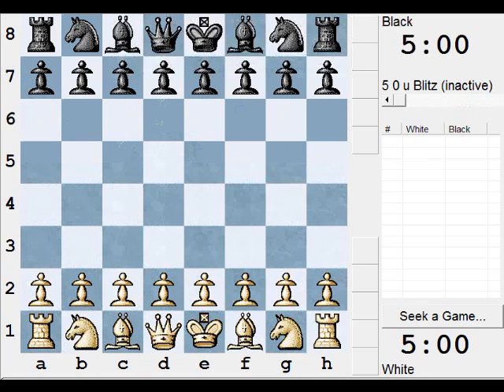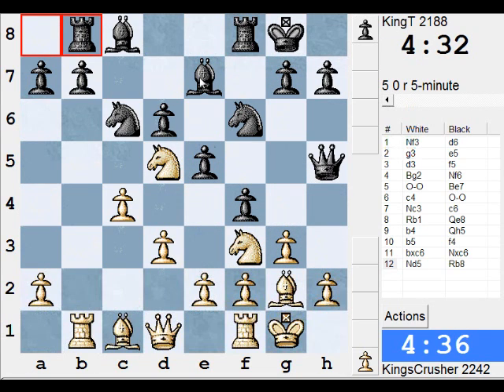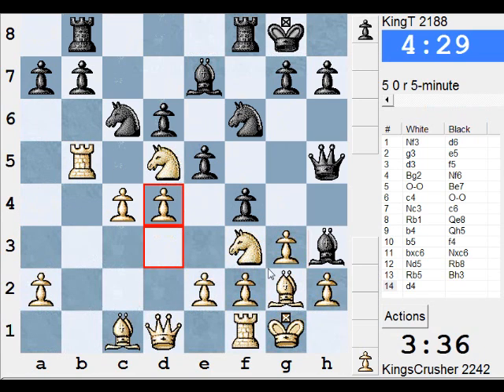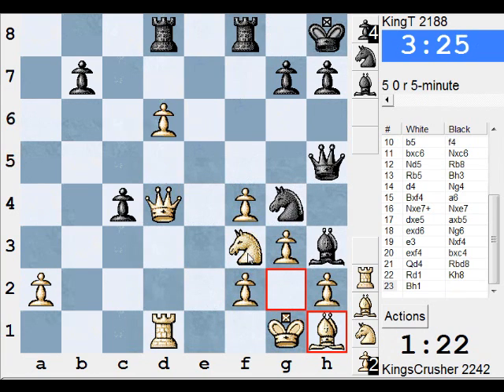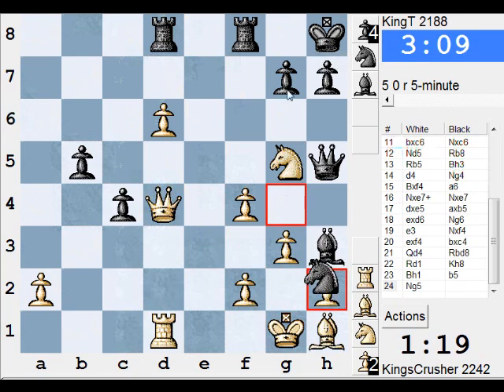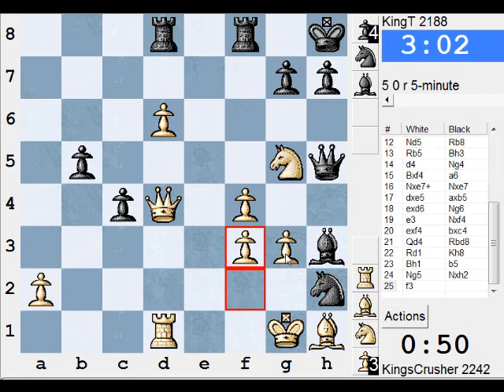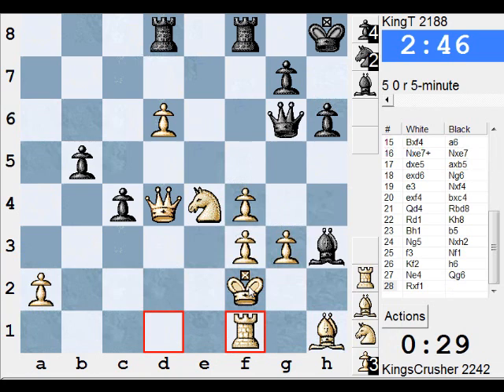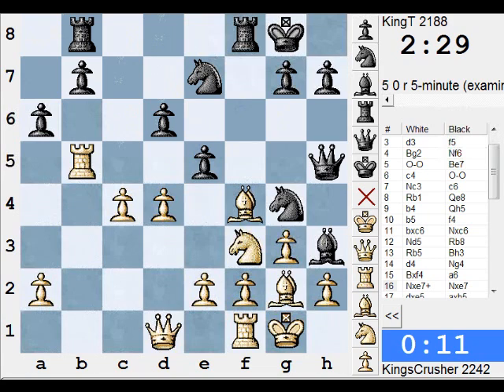Chess World.net: LIVE Blitz #707 vs KingT (2188) (Réti opening) (A04) (Chessworld.net)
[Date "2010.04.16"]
[Round "-"]
[White "KingsCrusher"]
[Black "KingT"]
[Result "0-1"]
[ICCResult "White resigns"]
[WhiteElo "2242"]
[BlackElo "2188"]
[Opening "Réti opening"]
[ECO "A04"]
[NIC "QP.11"]
[Time "03:19:29"]
[TimeControl "300+0"]

1. Nf3 d6 2. g3 e5 3. d3 f5 4. Bg2 Nf6 5. O-O Be7 6. c4 O-O 7. Nc3 c6 8. Rb1
Qe8 9. b4 Qh5 10. b5 f4 11. bxc6 Nxc6 12. Nd5 Rb8 13. Rb5 Bh3 14. d4 Ng4 15.
Bxf4 a6 16. Nxe7+ Nxe7 17. dxe5 axb5 18. exd6 Ng6 19. e3 Nxf4 20. exf4 bxc4
21. Qd4 Rbd8 22. Rd1 Kh8 23. Bh1 b5 24. Ng5 Nxh2 25. f3 Nf1 26. Kf2 h6 27.
Ne4 Qg6 28. Rxf1 Bxf1 29. Kxf1 Qe6 30. Bg2 b4 31. Kg1 c3 32. Kh2 c2 33. Qd2
Qxa2 34. Bh3 Qc4 35. Qc1 b3 36. Nd2 Qe2+ 37.